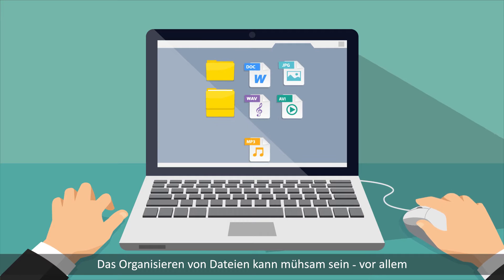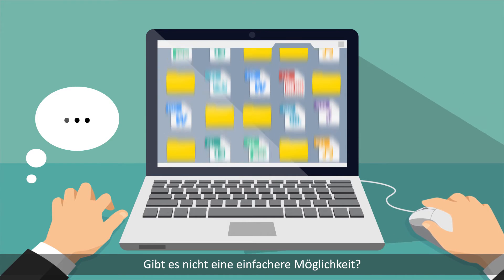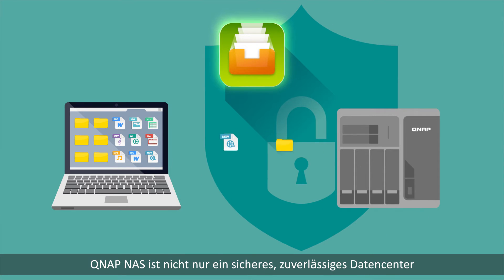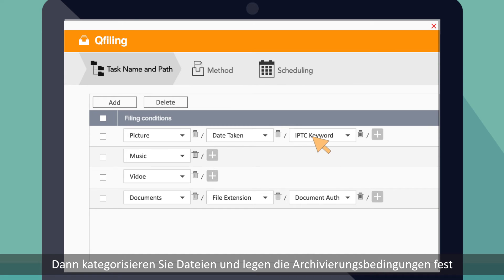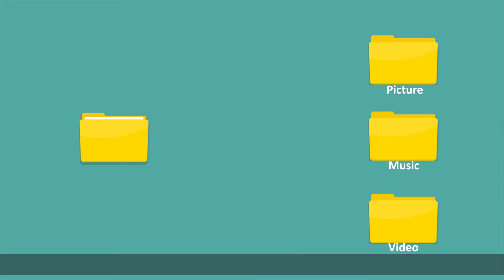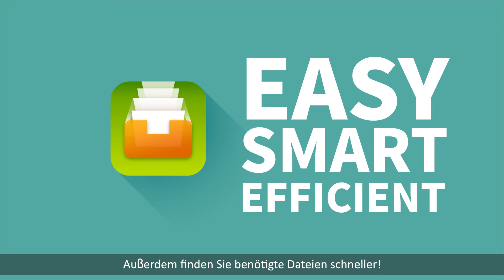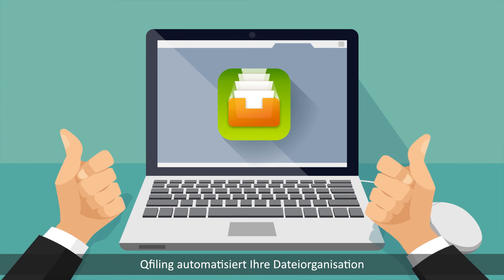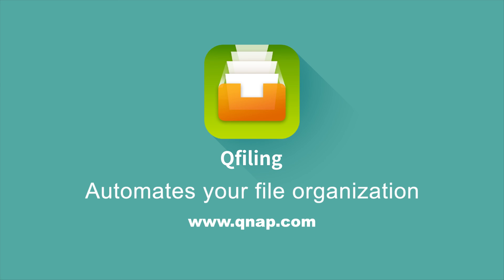QNAP Qfiling (DE)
Qfiling automatisiert Ihre Dateiorganisation. Dazu müssen Sie lediglich Ihre Dateien kategorisieren und einen Zeitplan einrichten – den Rest erledigt Qfiling. Einfach, intelligent, effizient!